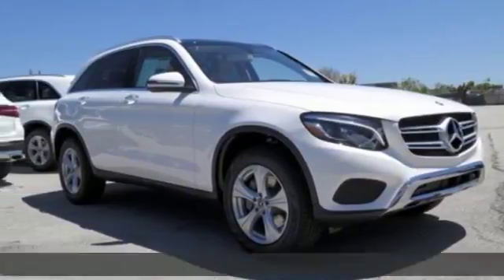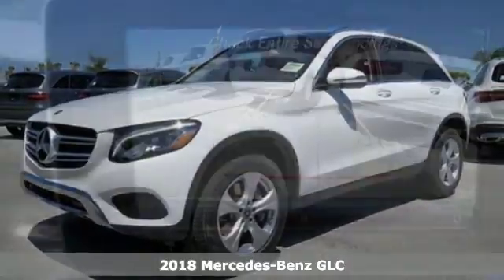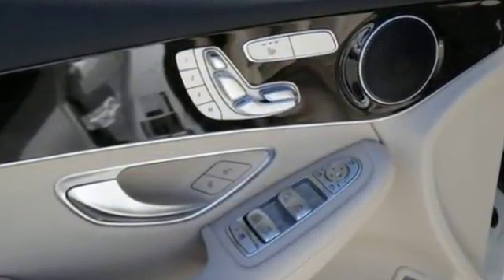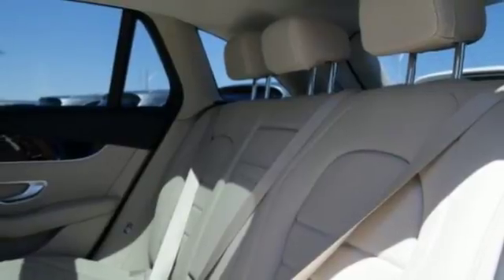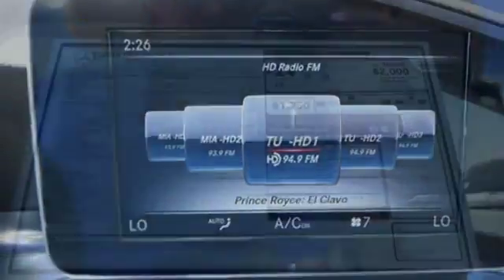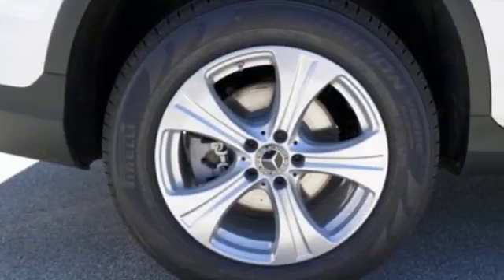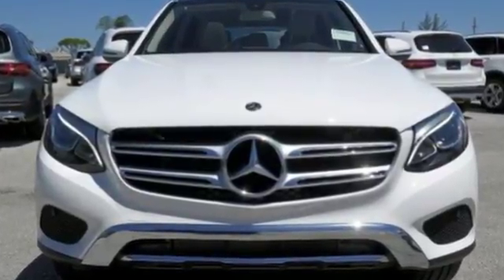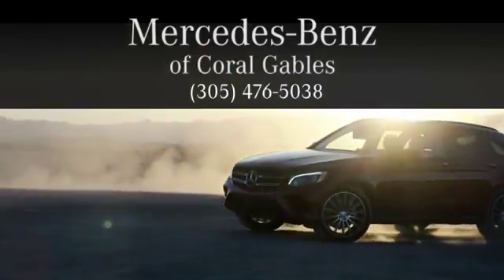New 2018 Mercedes-Benz GLC Miami FL Coral Gables, FL JV090194 - SOLD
Year: 2018
Make: Mercedes-Benz
Model: GLC
Trim: GLC 300
Engine: 4 Cyl. 2.0 L
Transmission: Automatic
Color: POL_WHT
Interior: Beige
Stock #: JV090194
VIN: WDC0G4JB1JV090194

Address:
300 Almeria Avenue